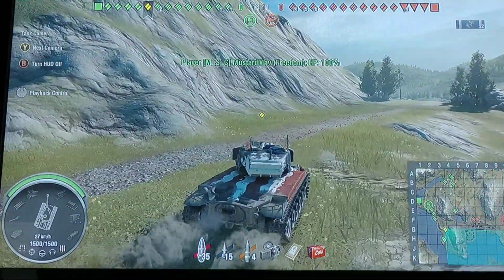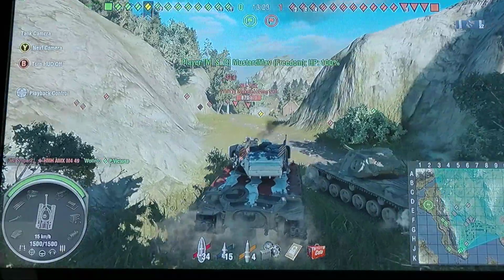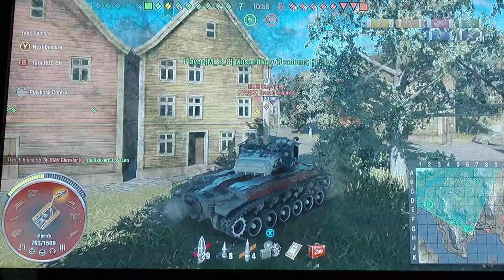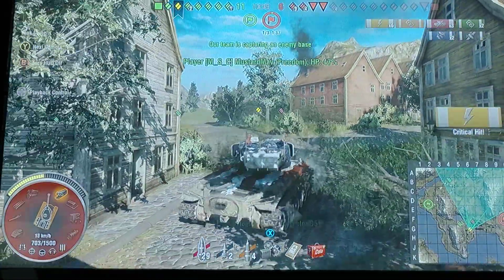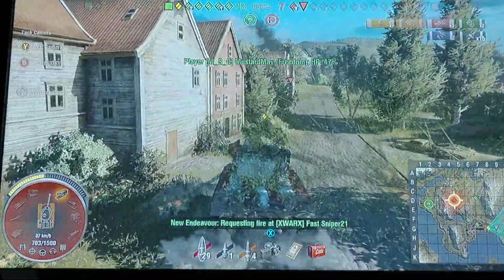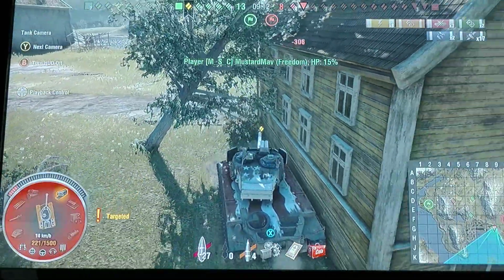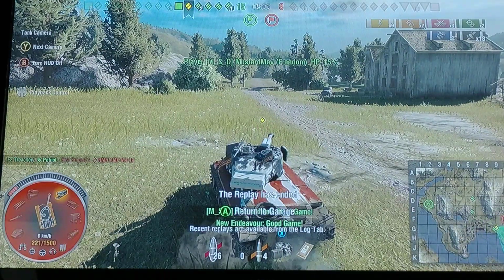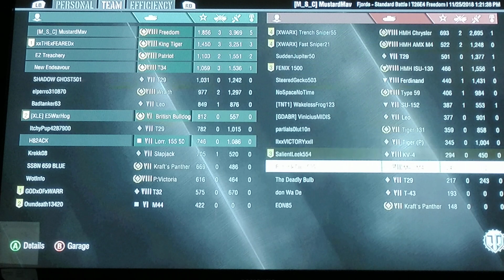Freedom, when they don't know weak points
Wot Console; World of Tanks Console; Freedom Ace Tanker